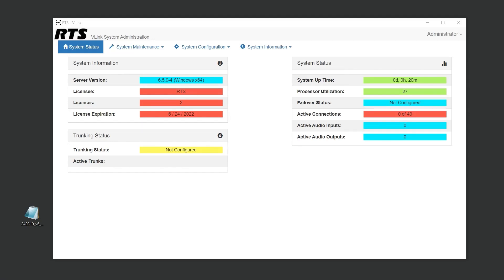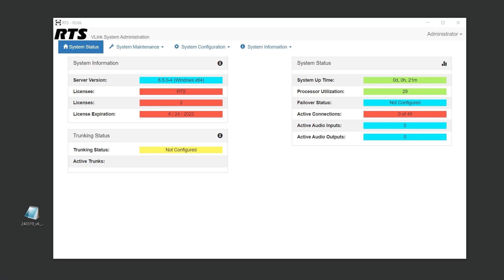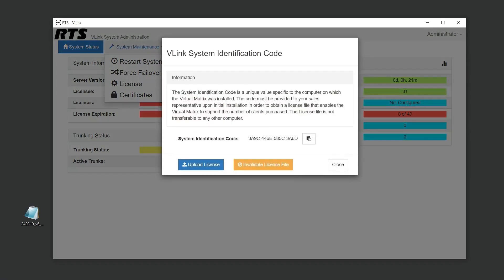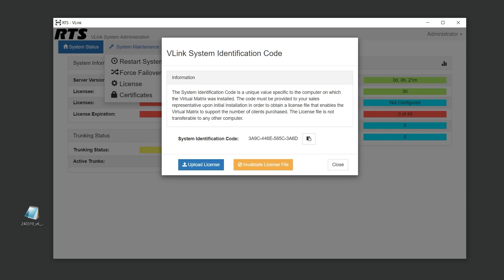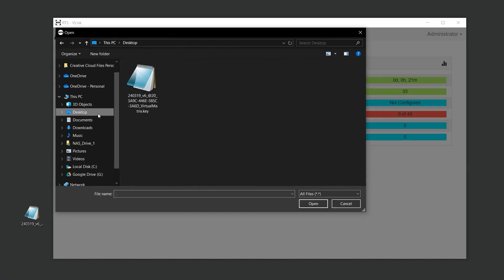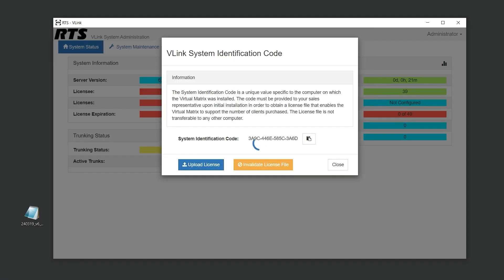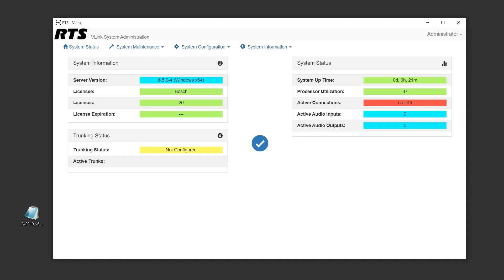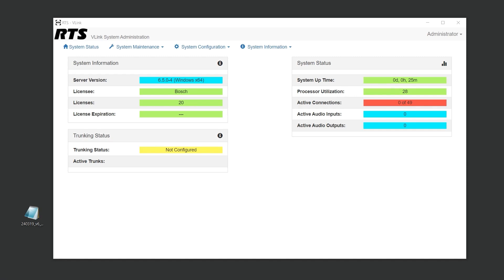licensing v link virtual matrix r lmp 4